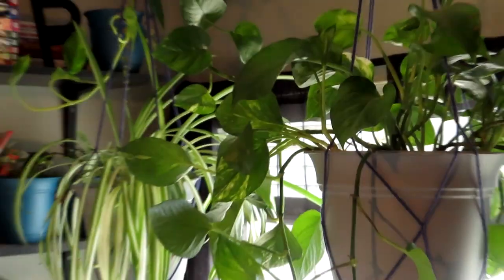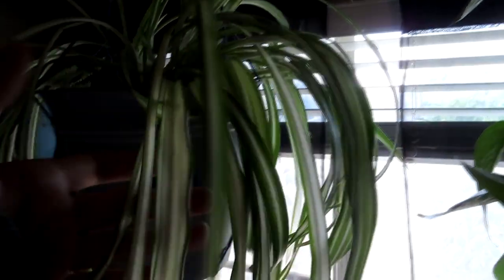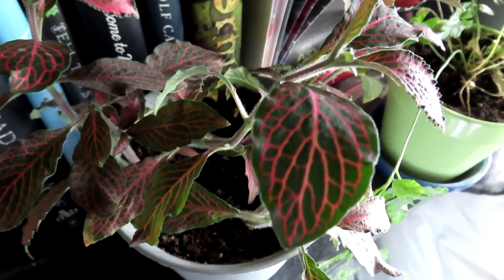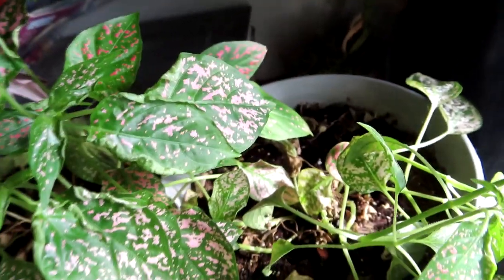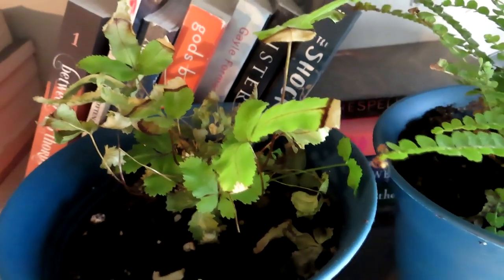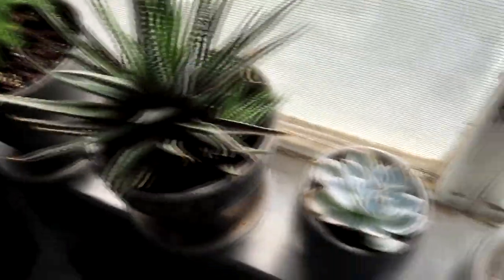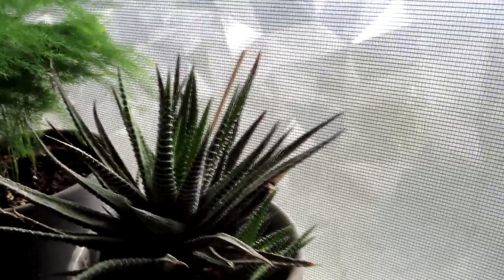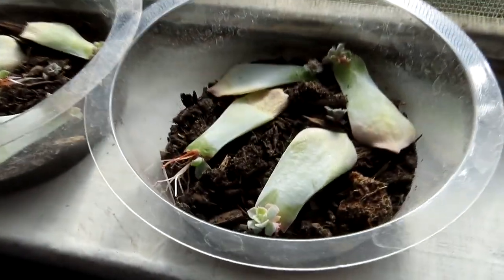House Plant Tour 2019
I can't get enough of my plants! I absolutely love them all!

Enter Code: jakeyboy